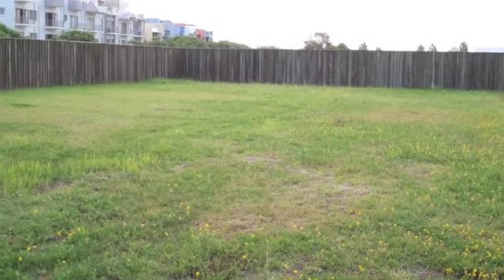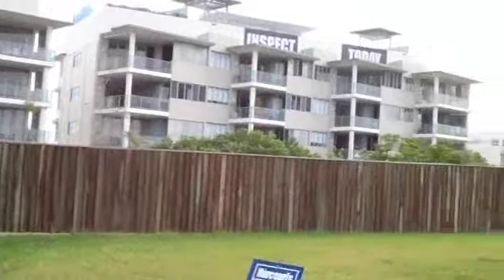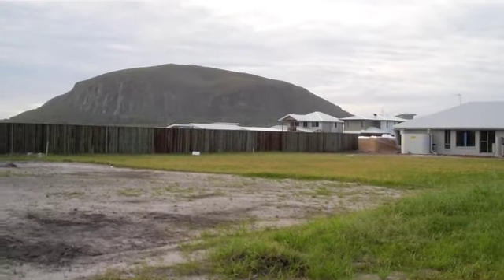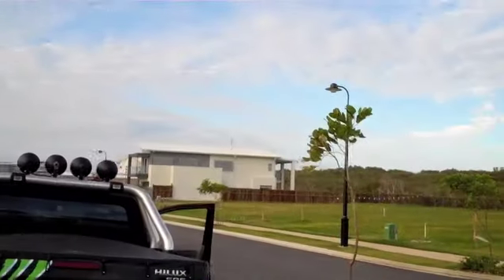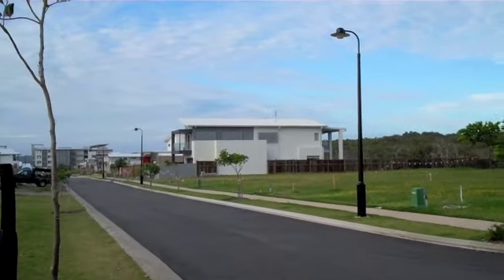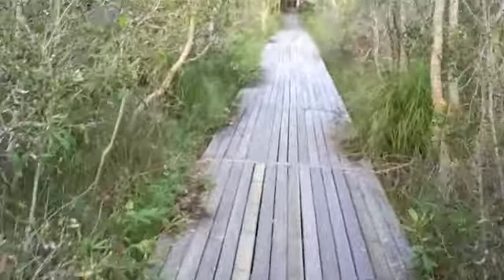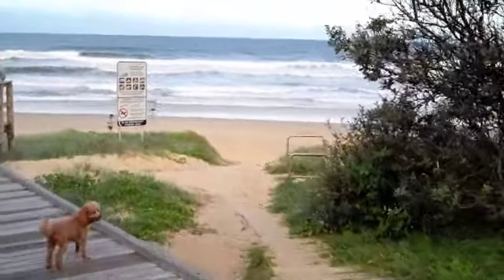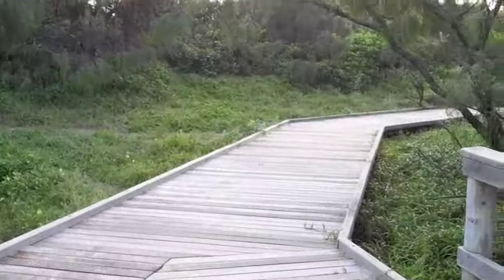WE'RE BUILDING A NEW BEACH HOUSE!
So after saying I would never build a house again, I'm going to do it... A house 2 minute walk to the beach. This is a video of the land, and we take a walk to the beach to show you just how close it is...